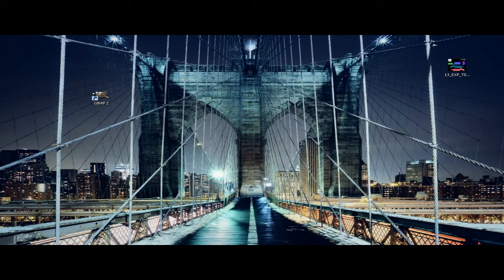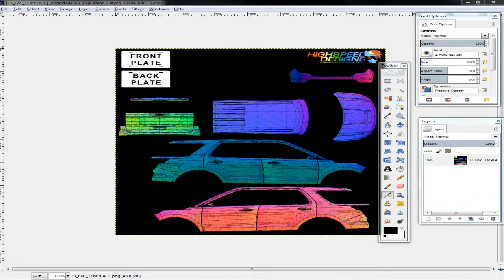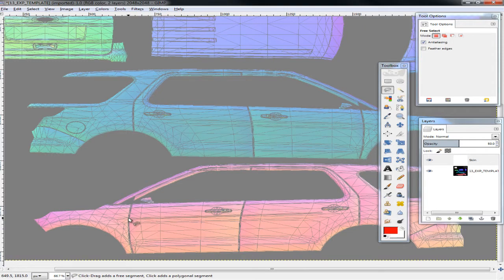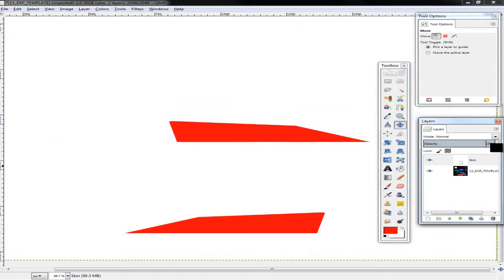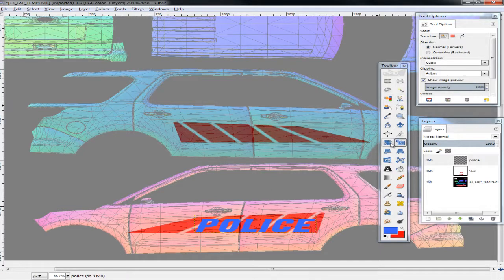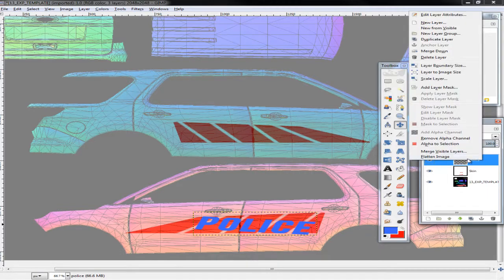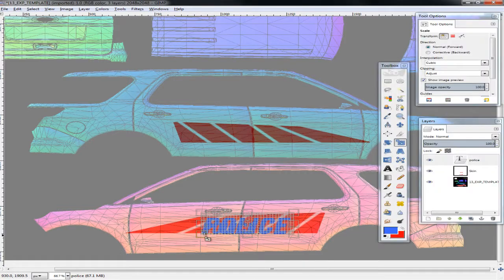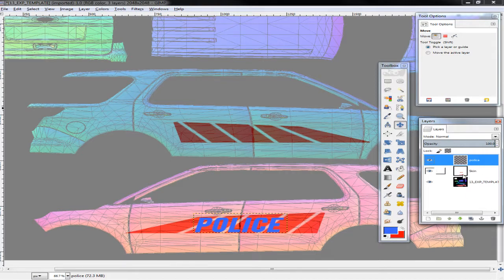How to make liveries/skins for gta iv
Basics of how to make a vehicle skin for gta iv